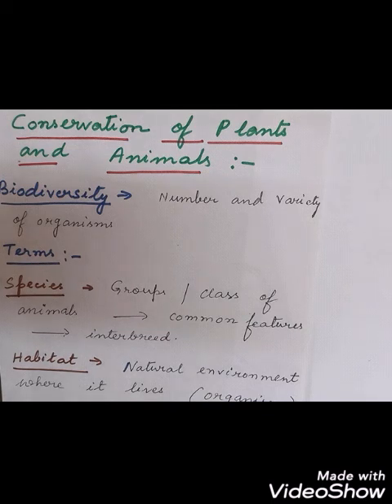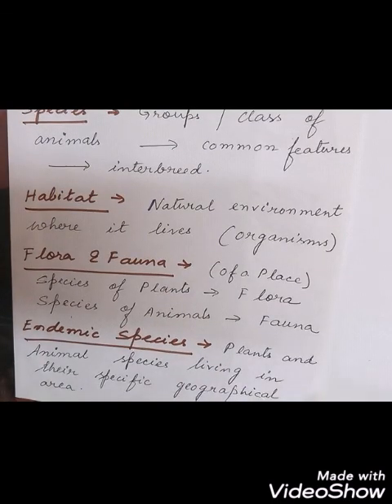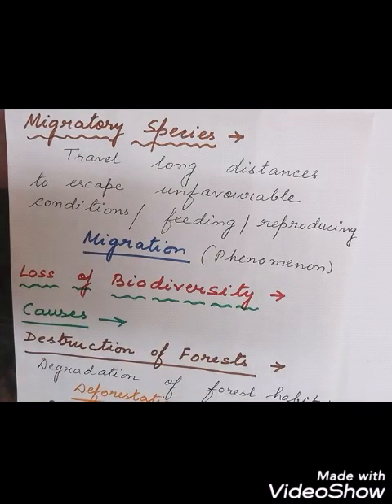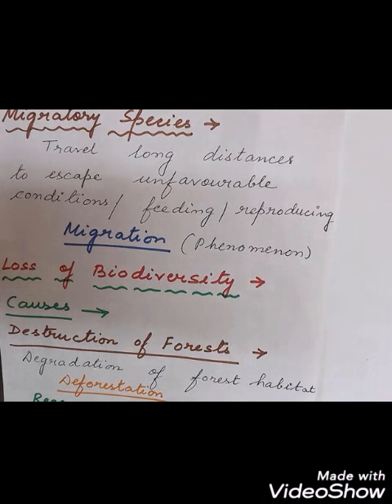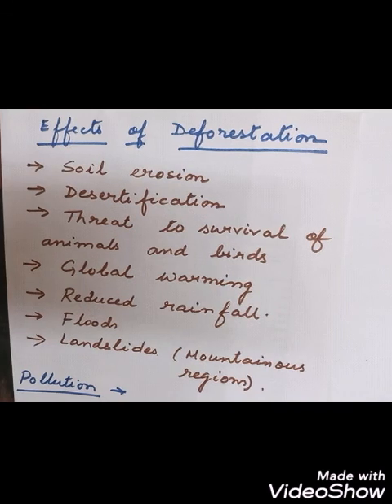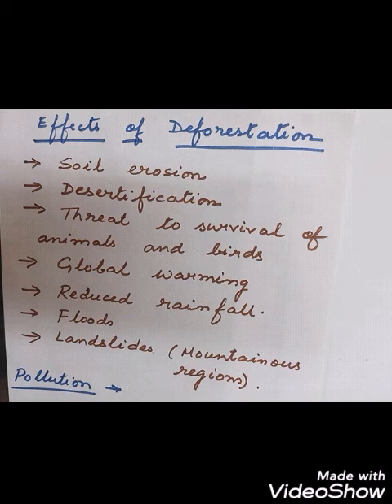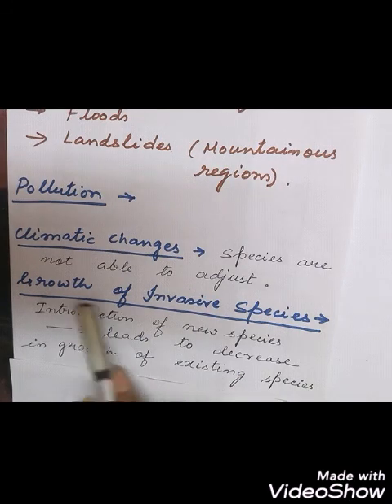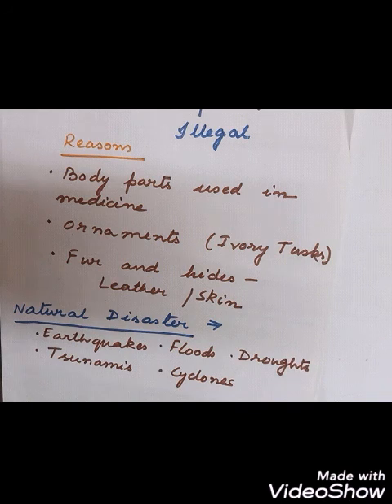Class 8#Science#Conservation of Plants and Animals#Lecture 1